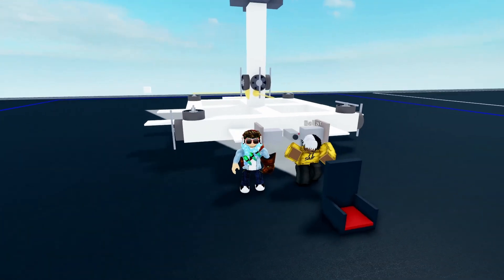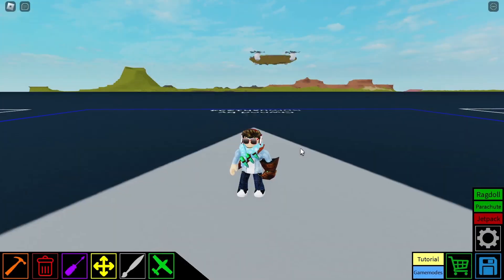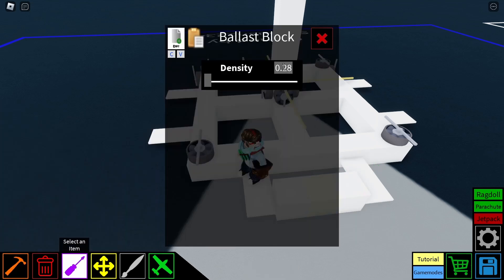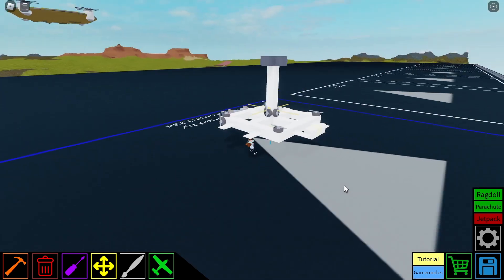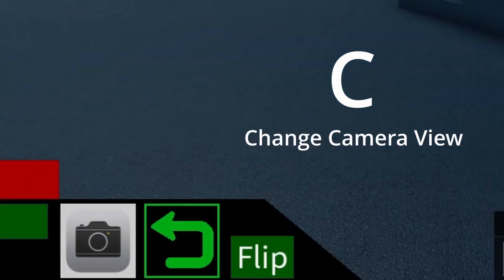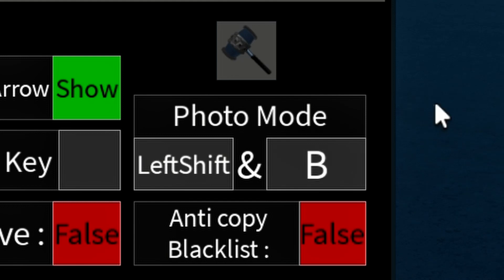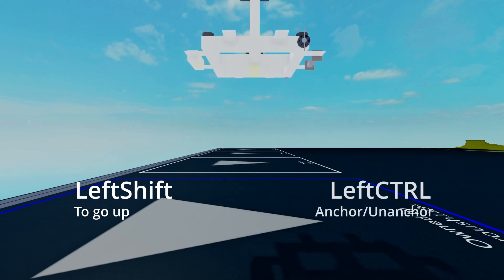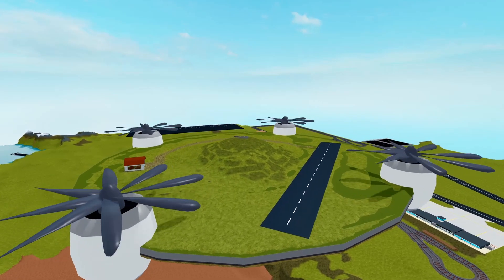How to make a Cinematic Camera - Plane Crazy Tutorials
This is a tutorial on how to make cinematic cameras